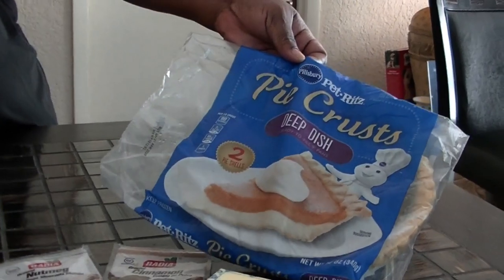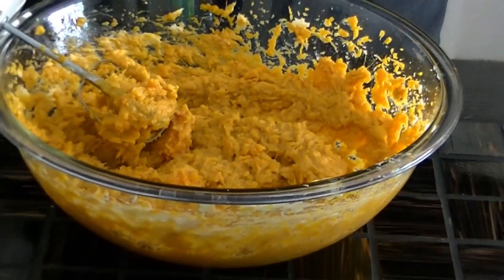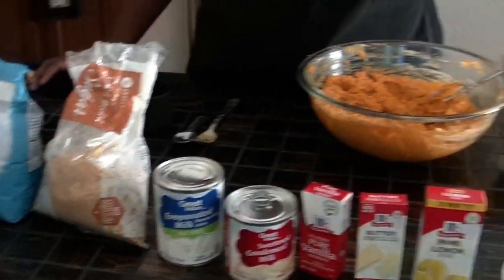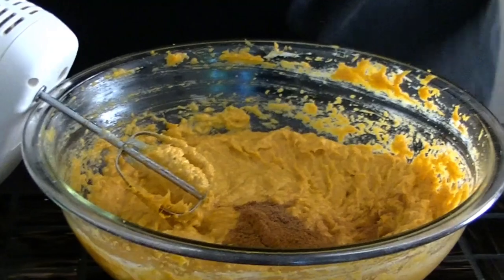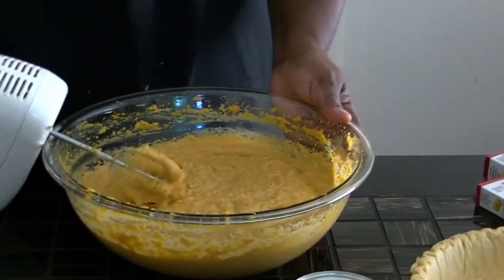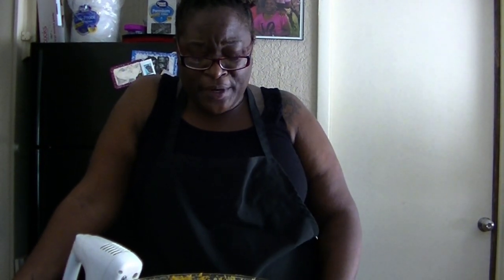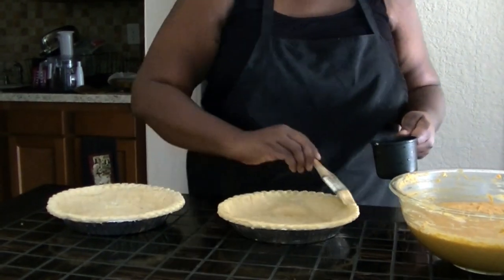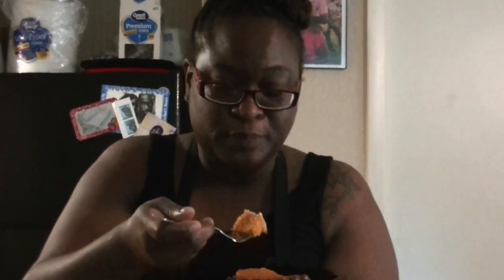Homemade Sweet Potato Pie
Basic everyday cooking.  Learn how to cook everything!  The best Soul Food, Italian, Mexican... Cakes, pies, and much, much more.  I gotcha back when it comes to the kitchen.